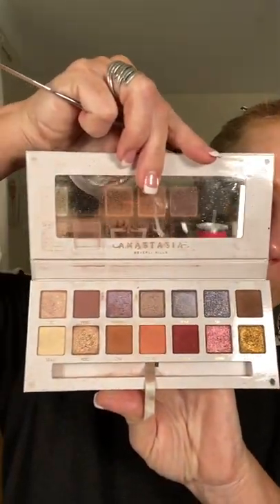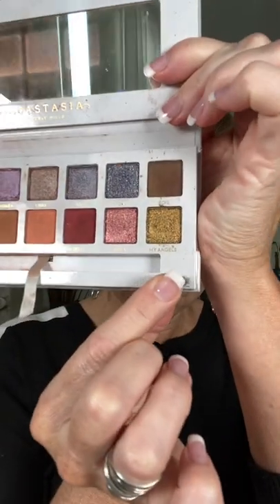GOLD & BROWN SMOKEY EYE - NEVER TOO OLD TO PLAY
I had to pull out one of may older palettes to play today. So much fun. It's not always necessary to buy new to get a great look.